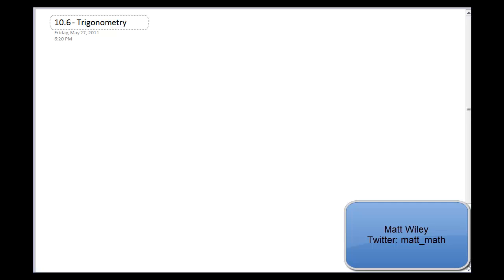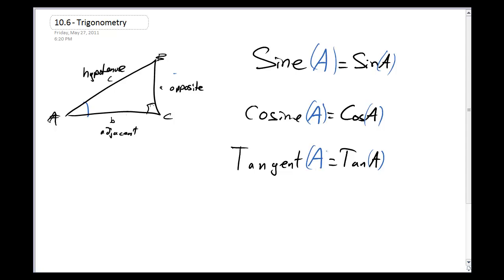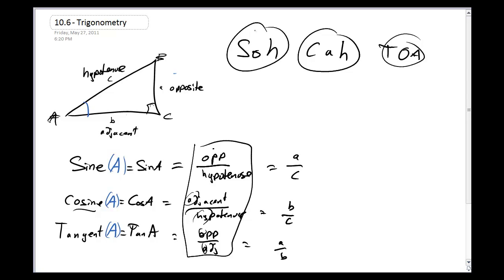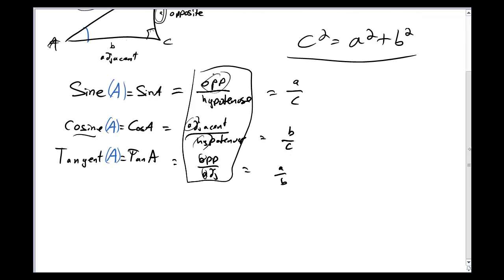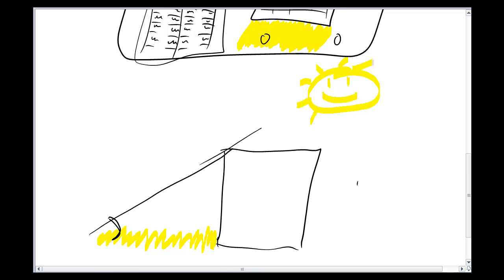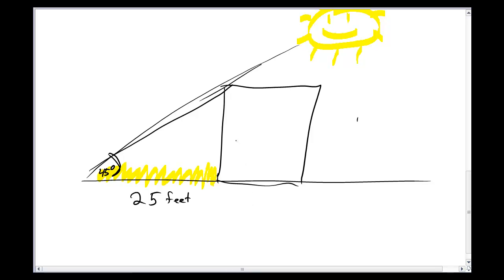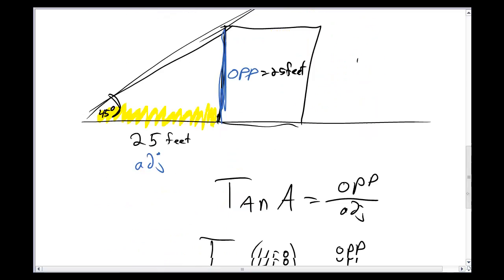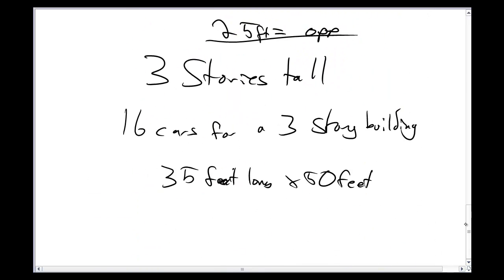10 6 Trigonometry1